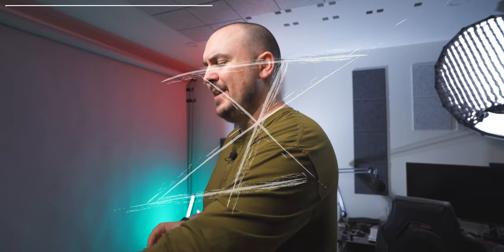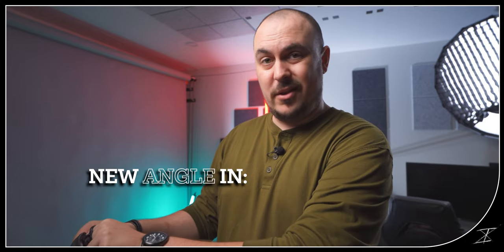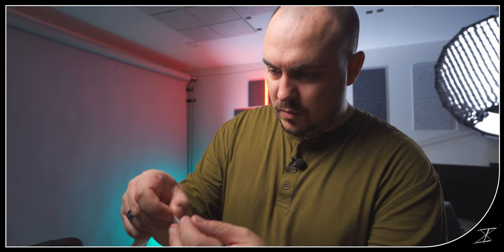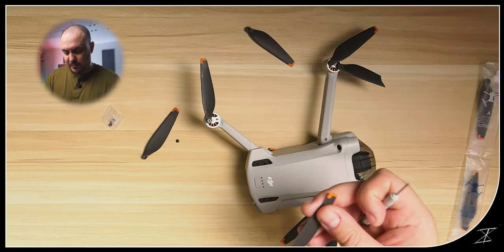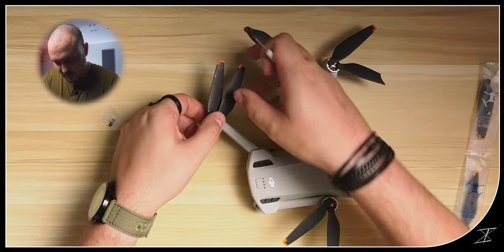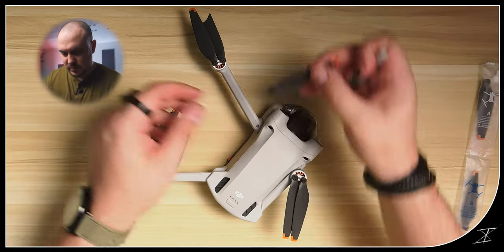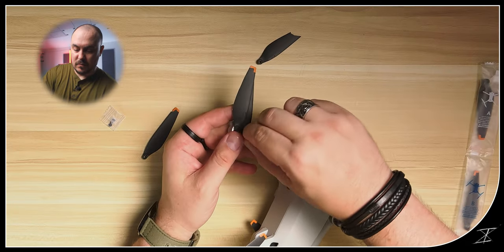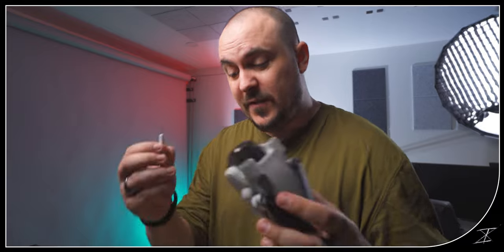How To Fix Your Broken Propellers for the DJI Mini 3 Pro drone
I broke my props on my DJI Mini 3 Pro while flying in Downtown Los Angeles -- join me as I replace the props and go over the footage from those flights on my drone!